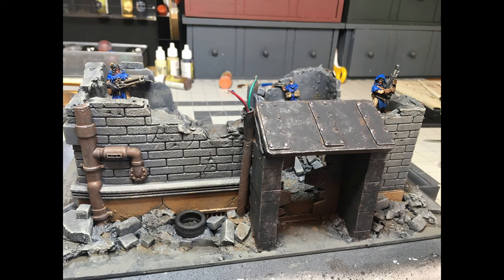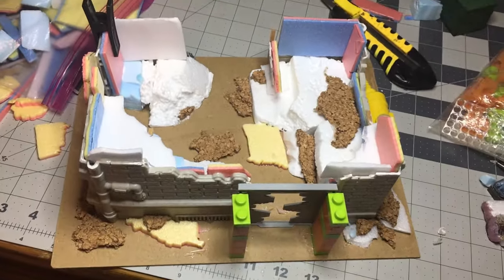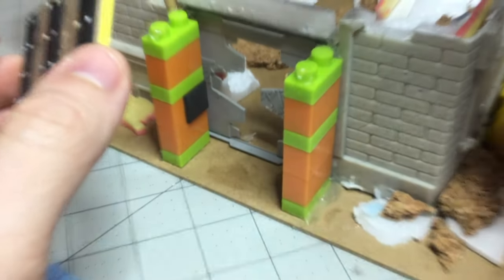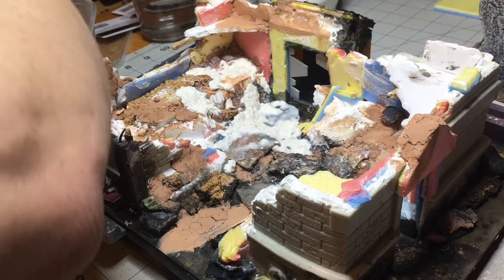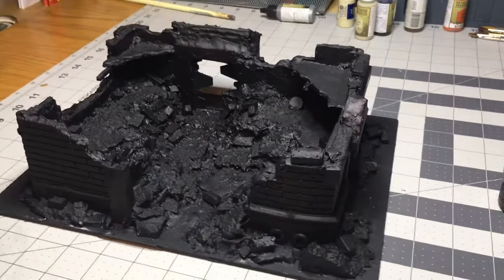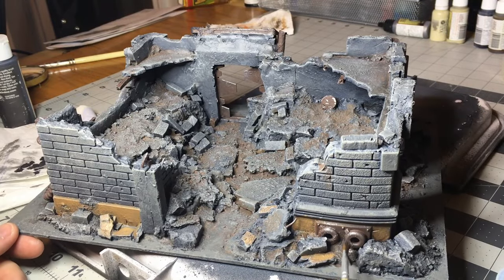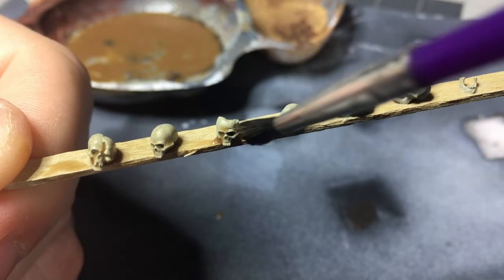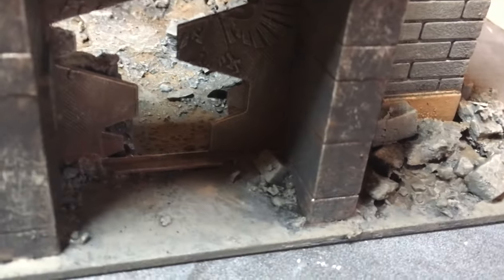Goodwill 40k Terrain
I make a Warhammer 40k building based on a broken toy from a thrift store. The materials for the build are mostly second hand which made the project very inexpensive.